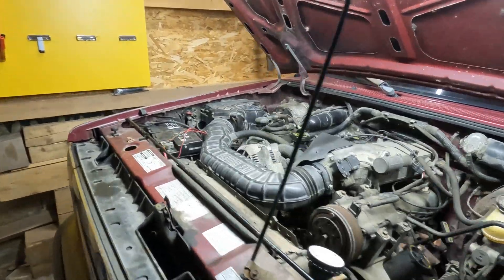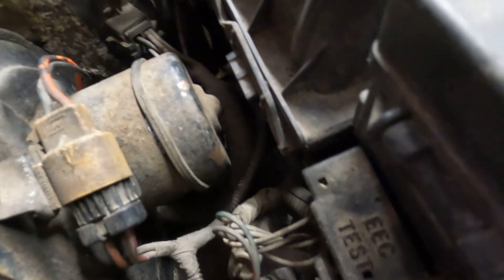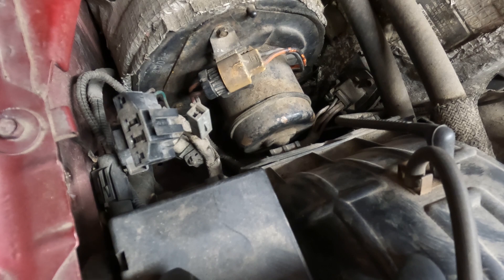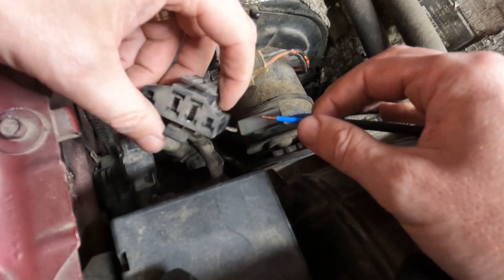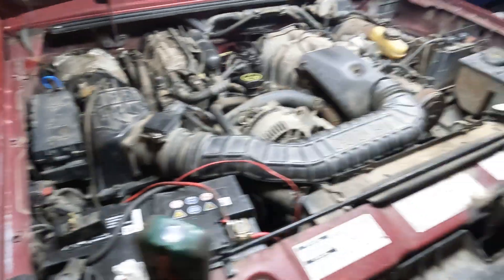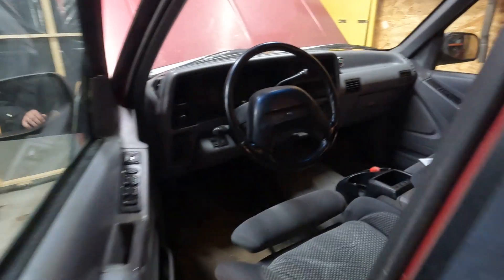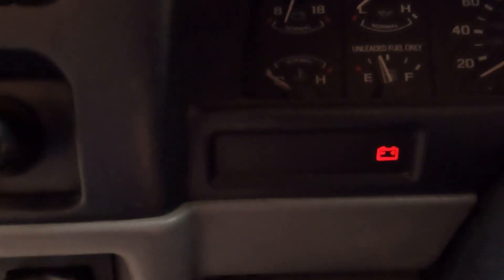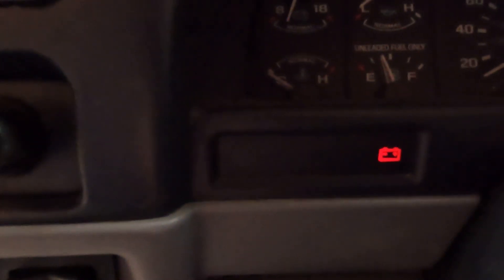1993 Ford Explorer - How to read CEL codes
This short video shows how to "read" codes using a wire or a paper clip and counting the Check Engine Light (CEL) fashes.